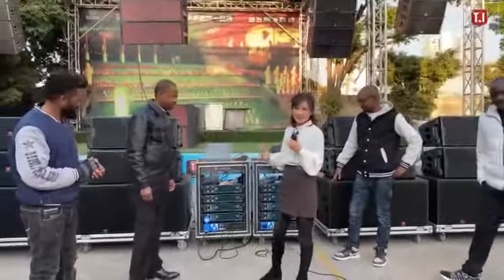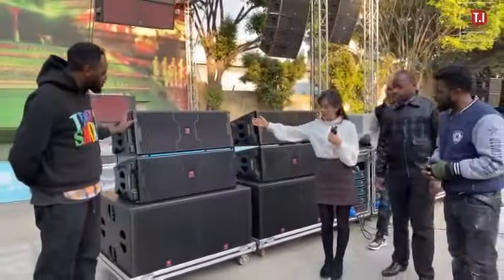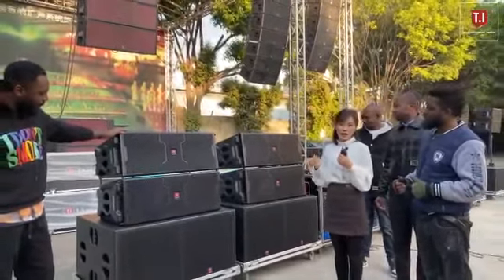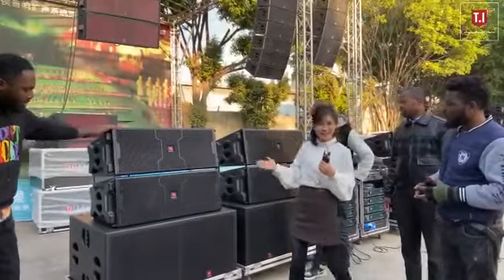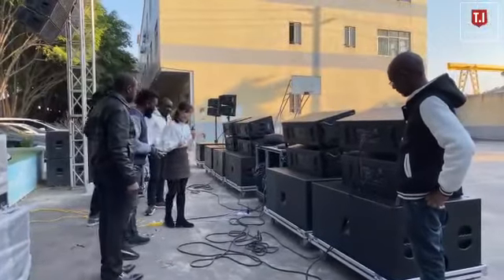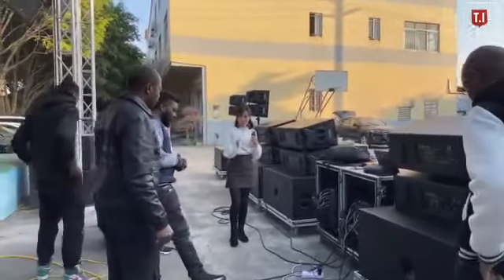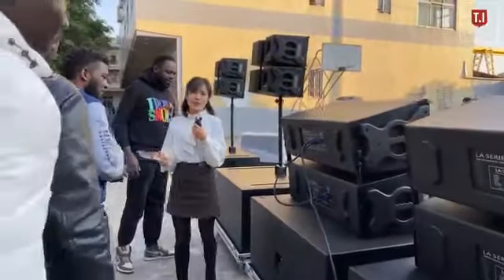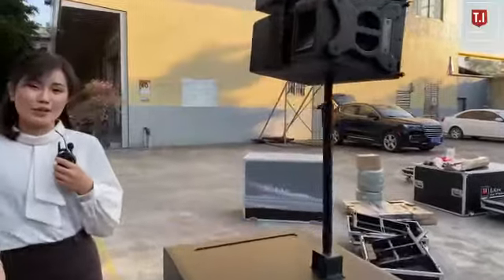Testing of LA 2122 Line array system at T.I Pro A udio